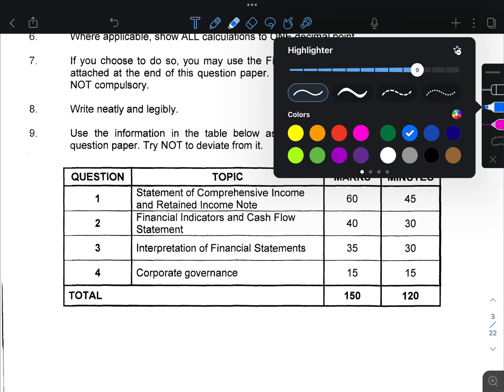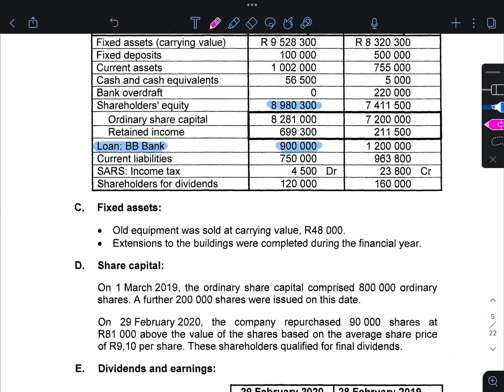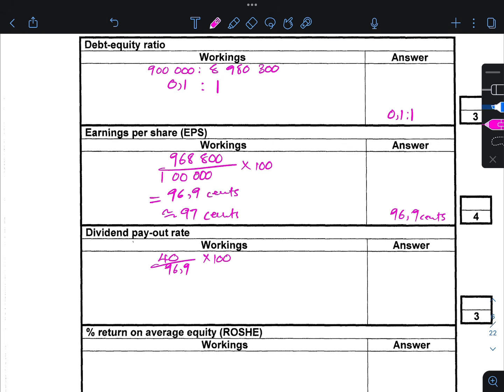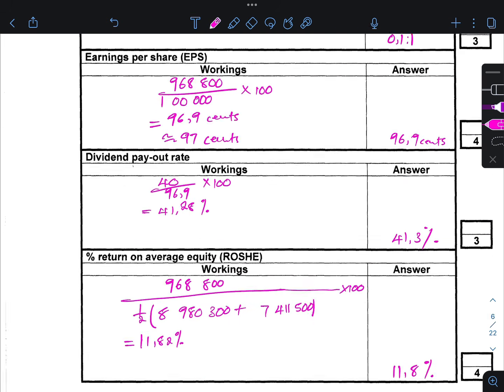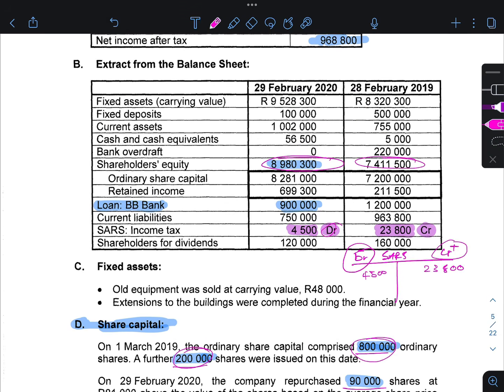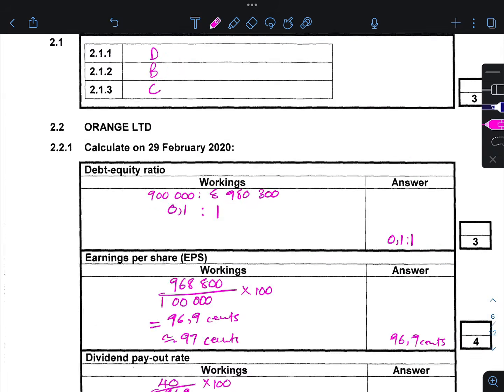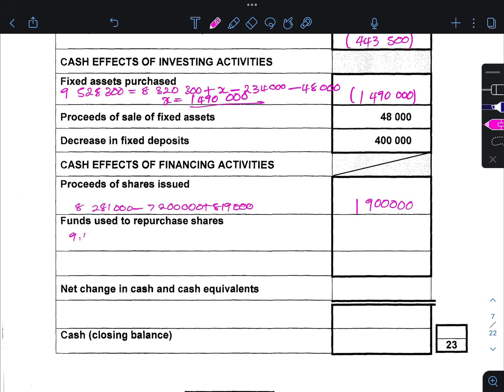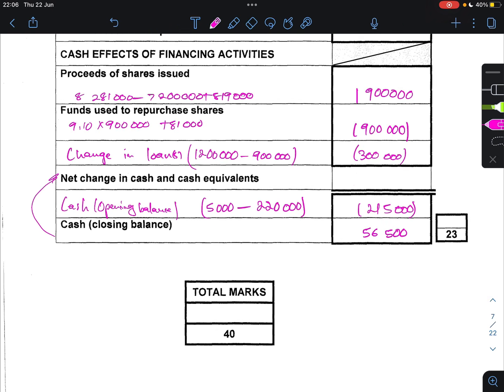Grade 12 Accounting Paper 1| Cashflow statement and Ratios| Nov 2020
Hello everyone, in this video I am working out the DBE Nov 2020 Question 3, cashflow statement. I make everything super easy for you to ace accounting.